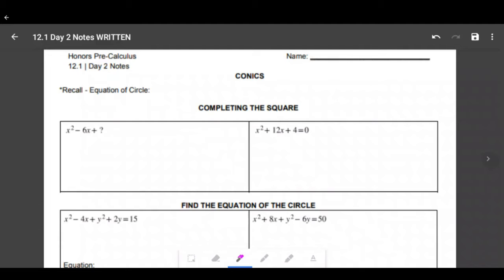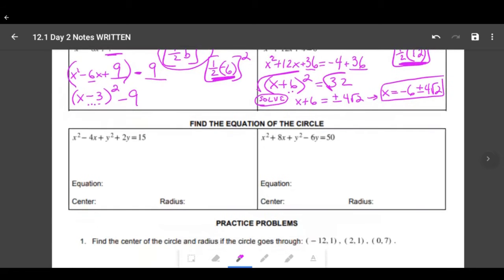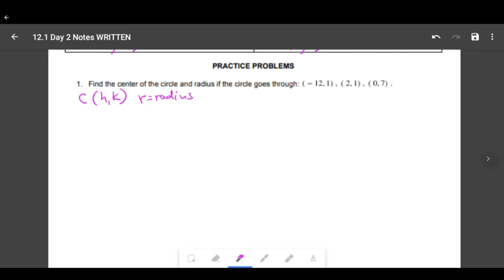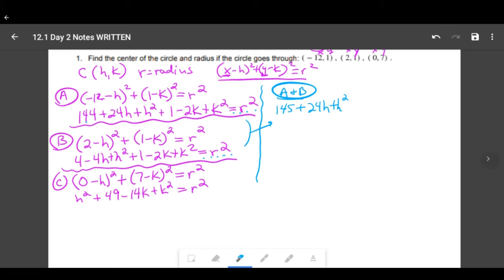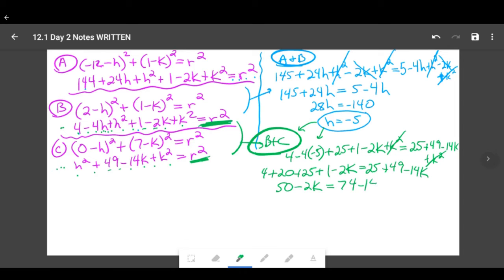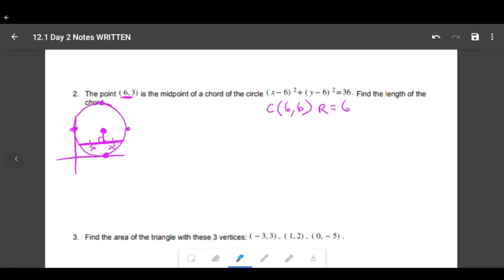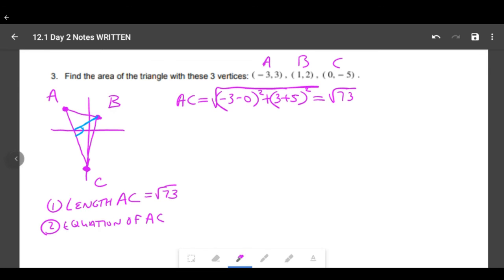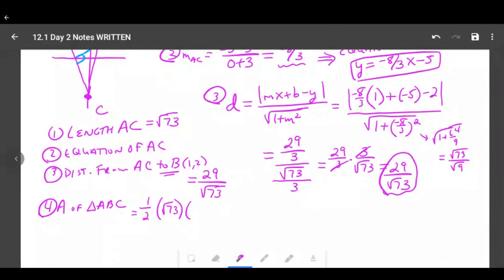HPC Ch 12 Day 2 More 12.1 The Basic Equations